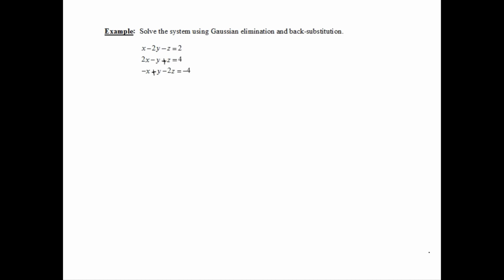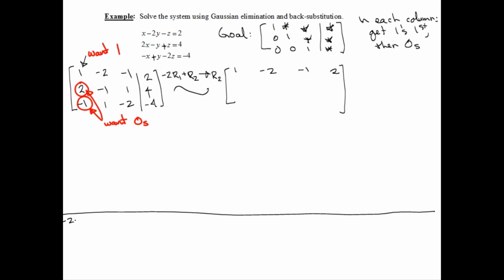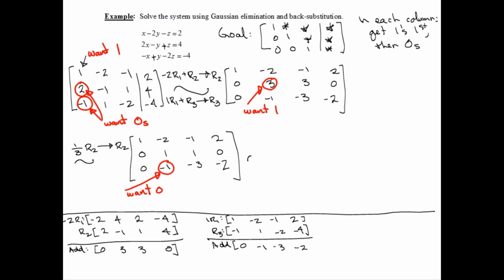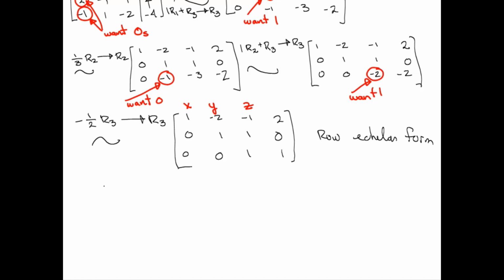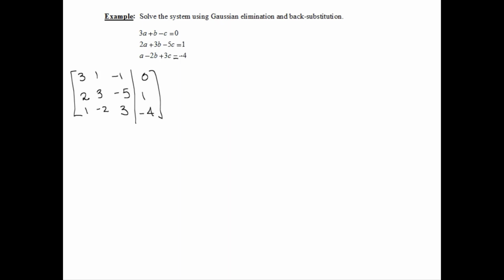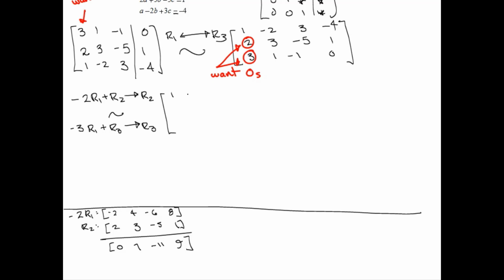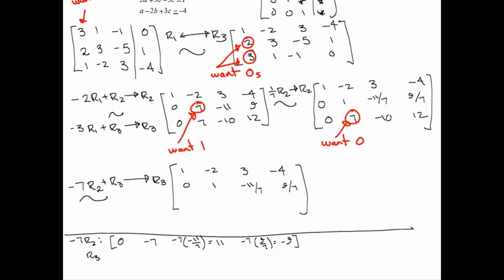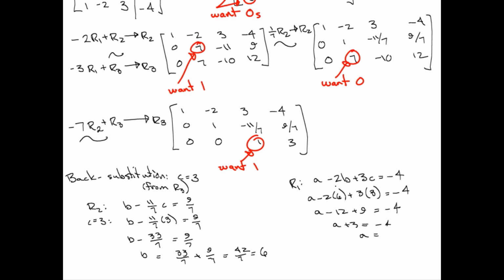Gaussian Elimination with Back Substitution: 3x3 systems - JT 20161010